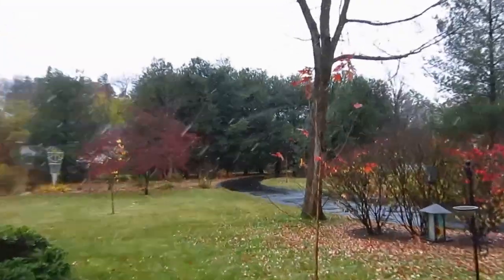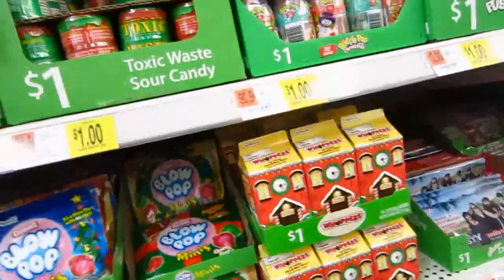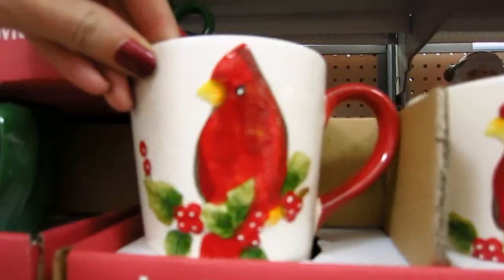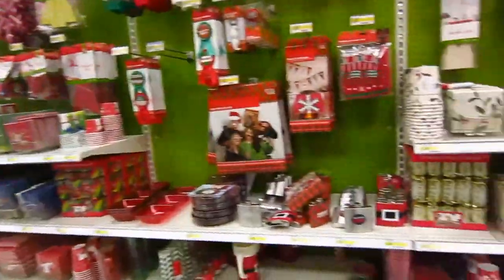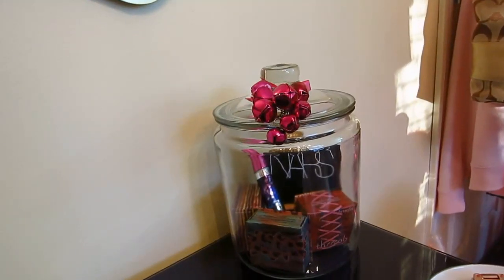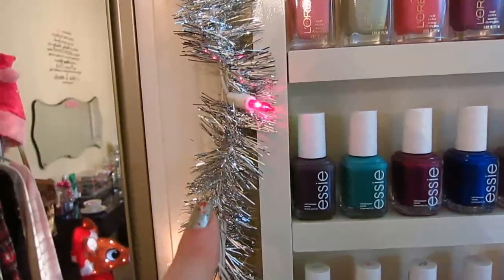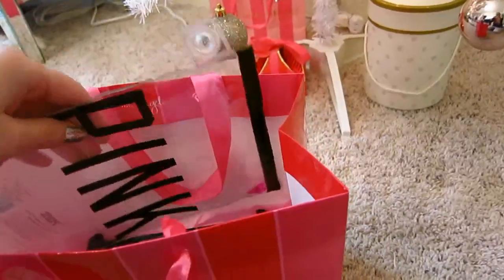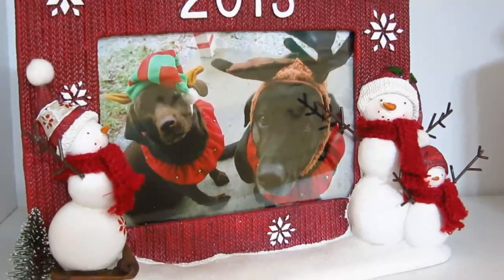Vlog ~ Shopping, Christmas Decorations, Mini Haul & More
Vlog ~ Christmas shopping, Decorating for Christmas & more.